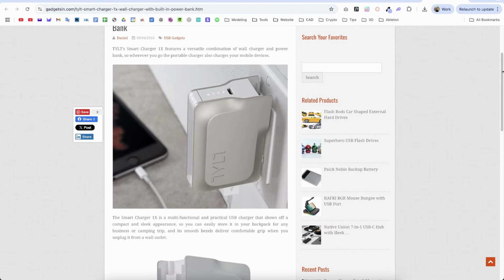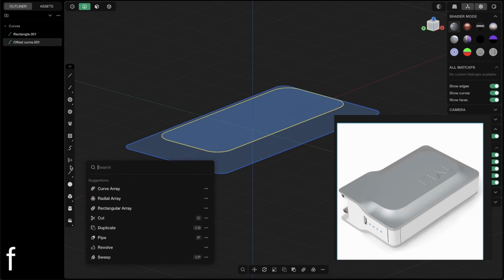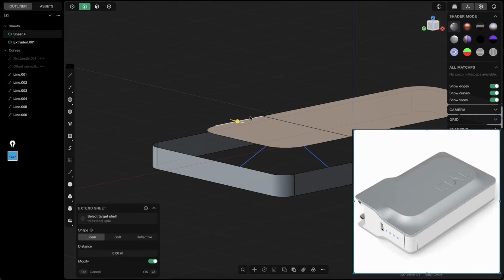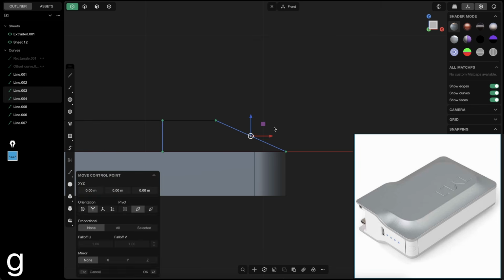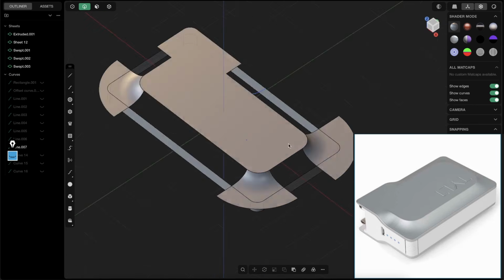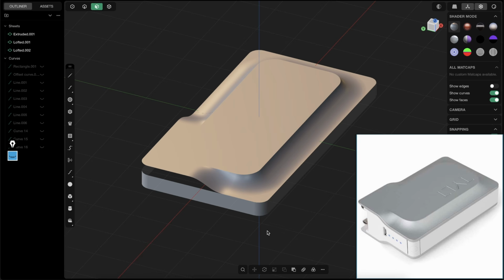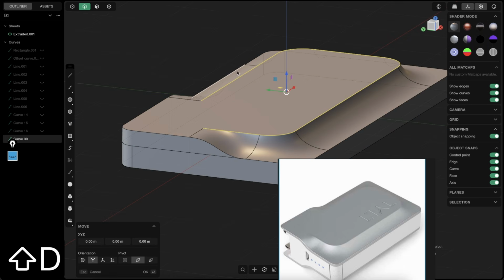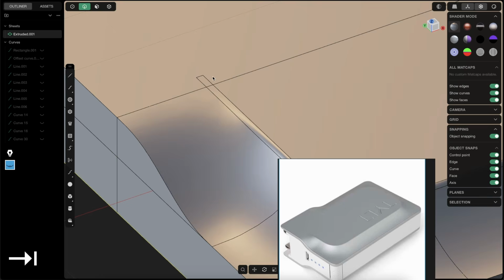How To 3D Model This Amazing Device (Plasticity Beginner Tutorial)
🔗 Links Mentioned 🔗

✅ Useful Links ✅

In this Plasticity tutorial, I’ll show you step-by-step how to model a charger with professional surface transitions using surface 3D modeling techniques.

I will teach you how to model a clean, high-quality charger in Plasticity, focusing on creating professional surface transitions often seen in product design. You’ll learn how to prepare curves, patch and sweep surfaces, manage topology, and achieve G0/G2 continuity for perfect, smooth results. This workflow is ideal for industrial designers, concept artists, and anyone who wants to level up their Plasticity modeling skills.

⏲️ Timestamps ⏲️